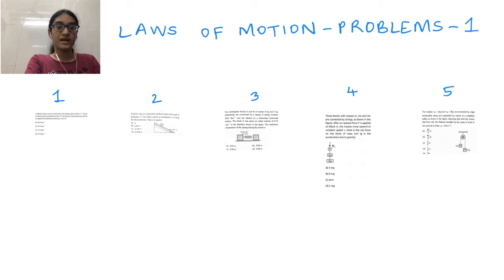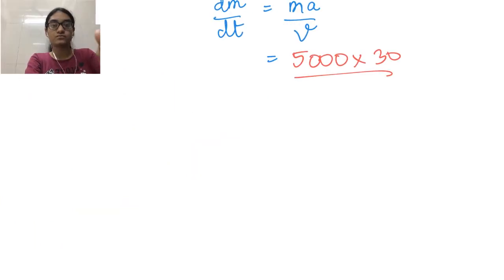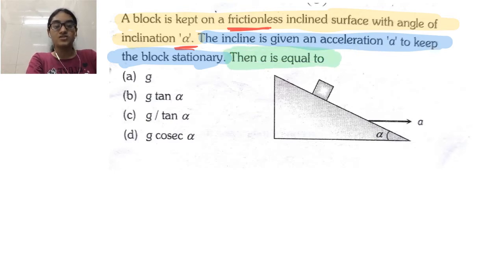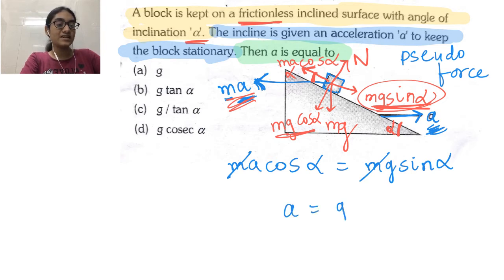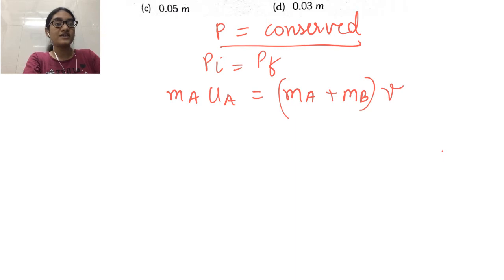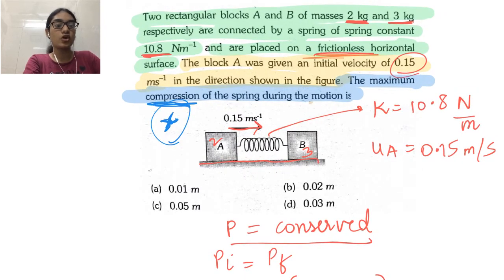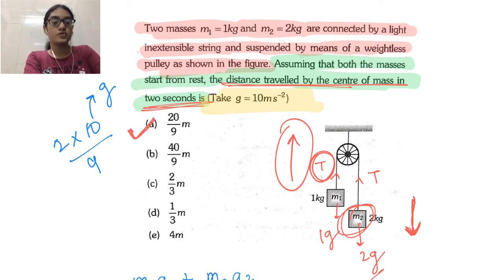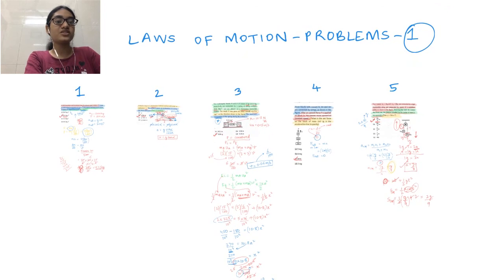Laws Of Motion | Laws of motion problem set 1| Physics Class 11 | NEET 2022 | Exampil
Let's conquer neet physics in the neet 2022 exam with this “Laws of Motion - Physics Class 11”. In this session learn the complete details about Law of motion with the help of handwritten topper notes which is the most important one to know before appearing for the upcoming neet 2022 physics exam.